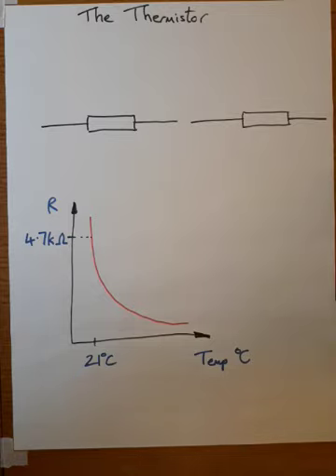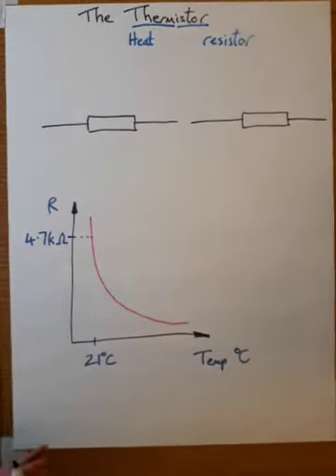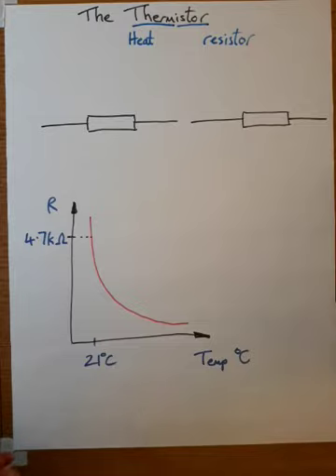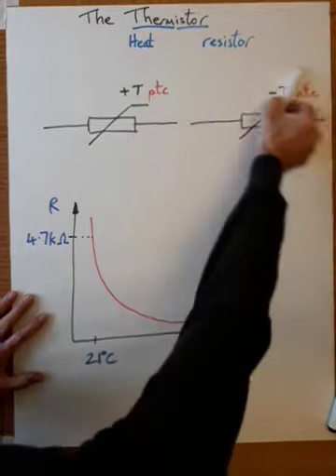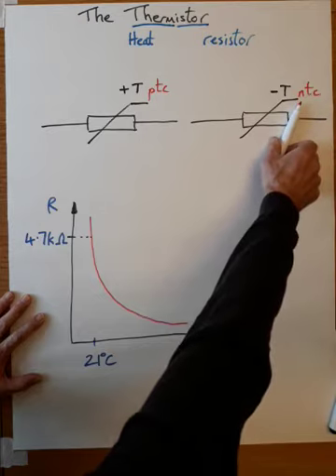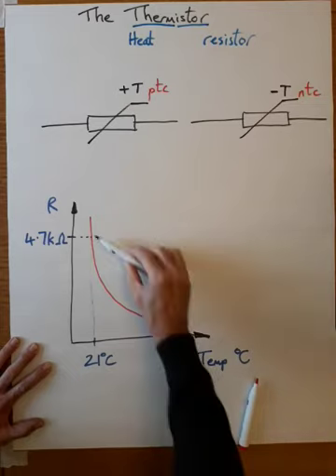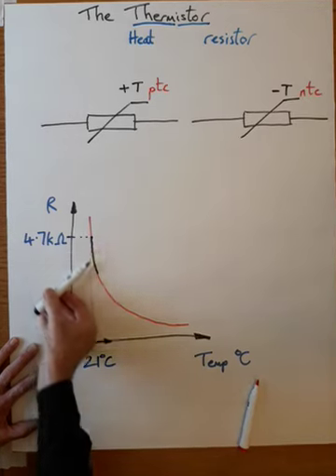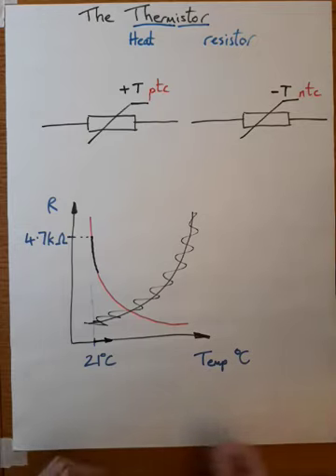Electronics 5 The Thermistor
Short and simple explanation of the thermistor.